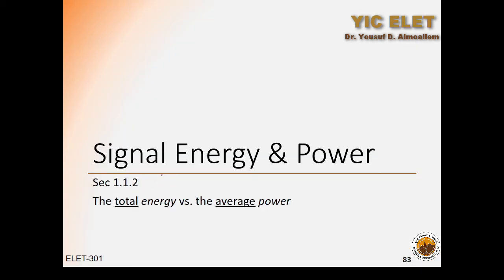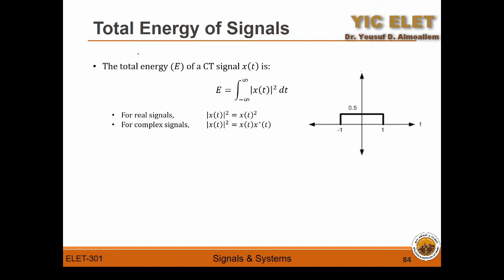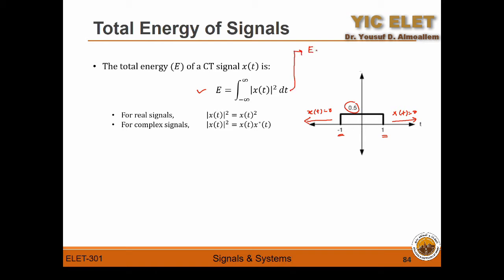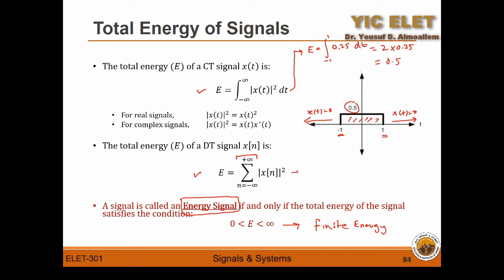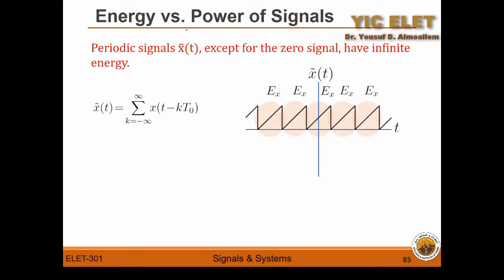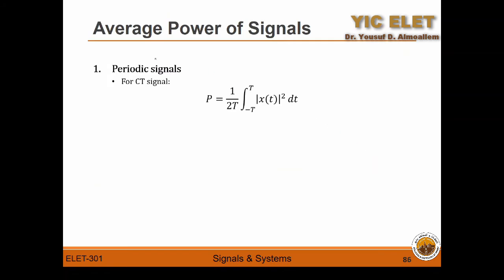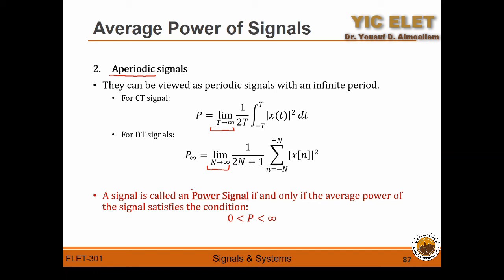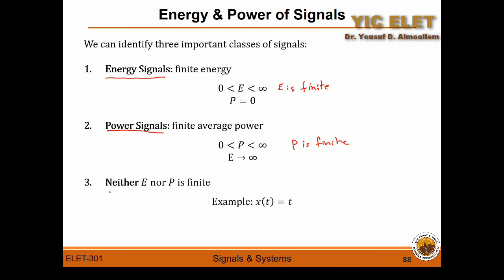ELET301 02 Signals Part6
This video presents power and energy signals. Examples are demonstrated in both continuous-time and discrete-time domains.
CSE351/EE204/ELET301 Signals and Systems course at Electrical and Electronics Engineering Technology, YIC, Kingdom of Saudi Arabia.